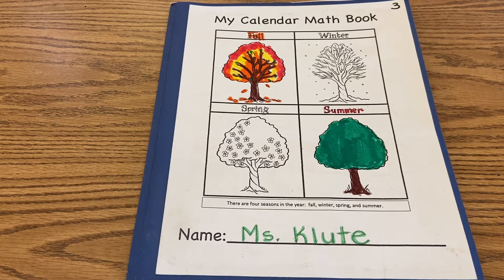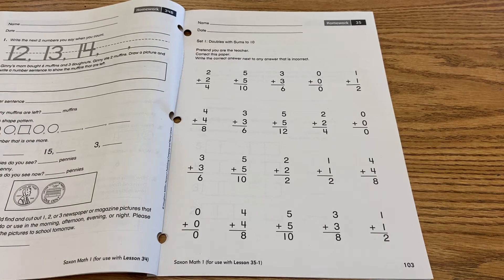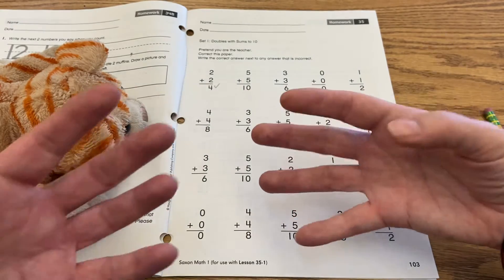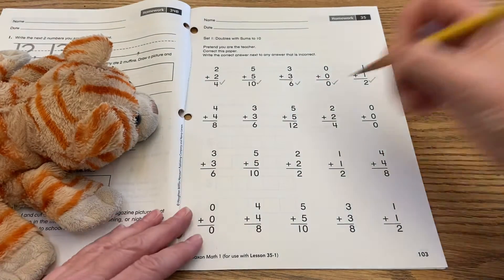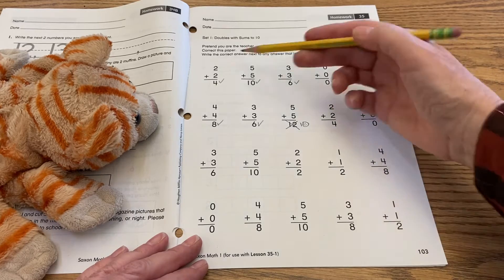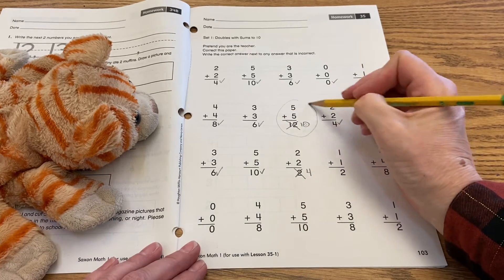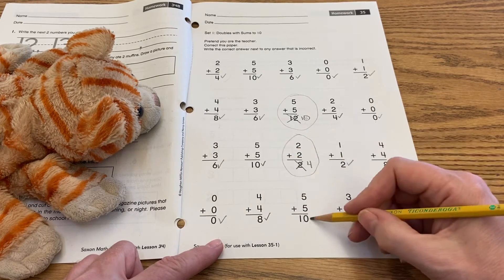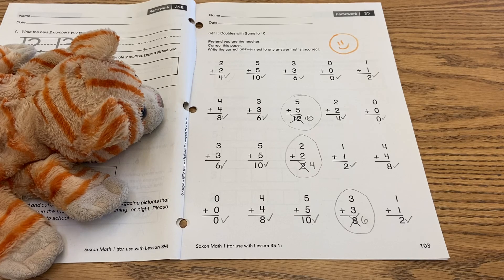12/9 Math Lesson 1 of 3